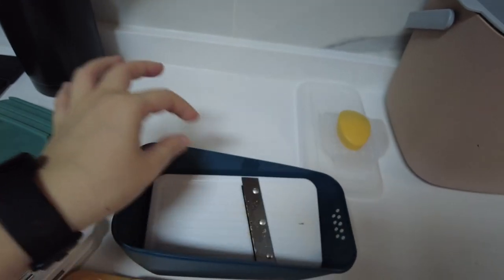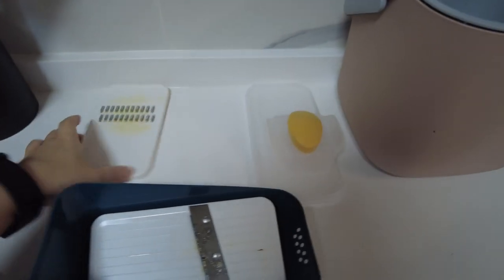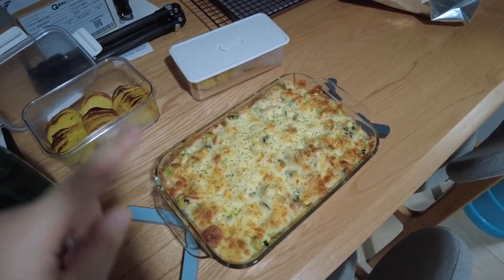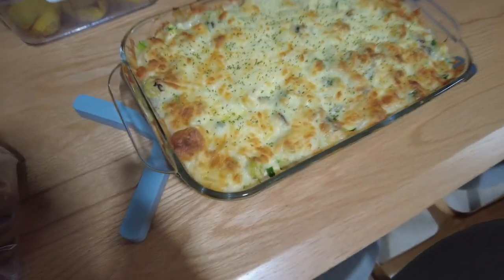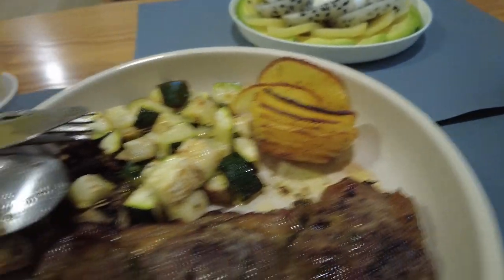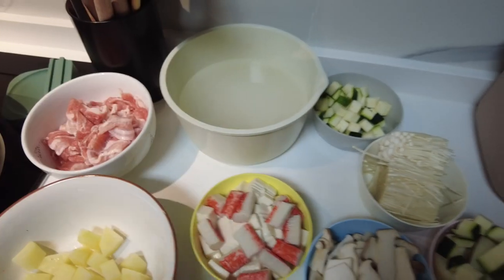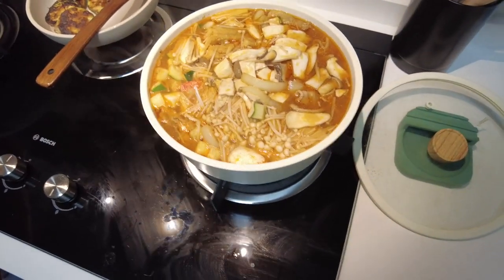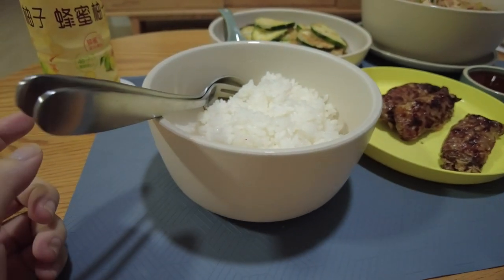Are home cooks a career option?👨‍🍳‍🍳 | VLOG 31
Hello everyone!

Yes, we're diving into more cooking experiments recently (also to clear our fridge).

Watch Nick fail at basil pork and Sheryl succeed with her Doenjang Jjigae (pretty good I'd say)

That's all for the week, very short video as we didn't do much else besides working.
Hope everyone stays safe and healthy!

Timestamps
0:00 Introduction
0:10 Failed attempt at thai basil minced pork
1:06 Bad multi-cutter
1:54 Own recipe - baked pasta with chicken, broccoli and zucchini
2:48 Goodbye bread sponge
3:09 Sous videing some steaks
4:26 Making soybean paste stew (doenjang jjigae)